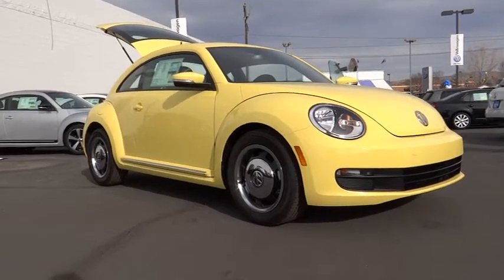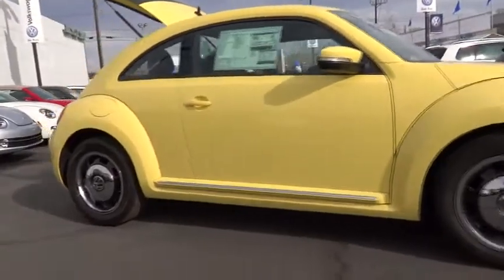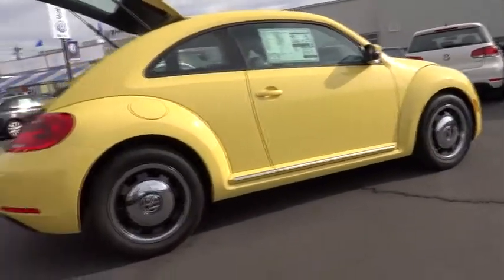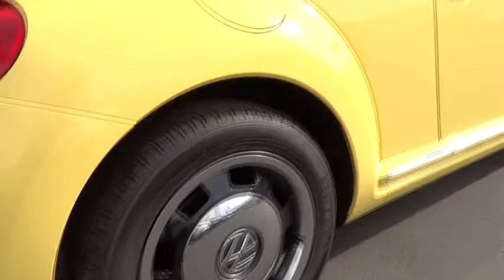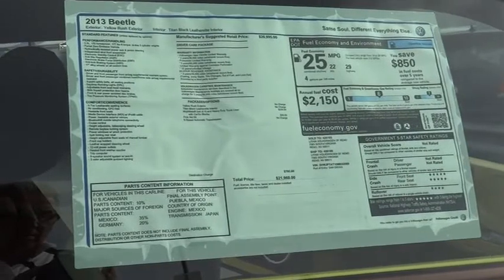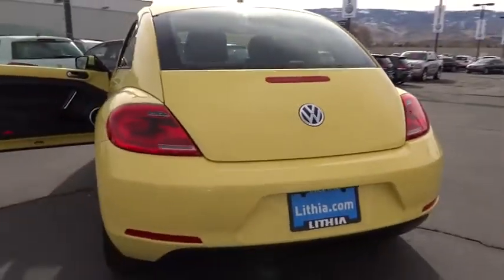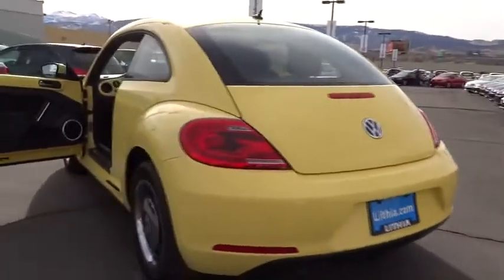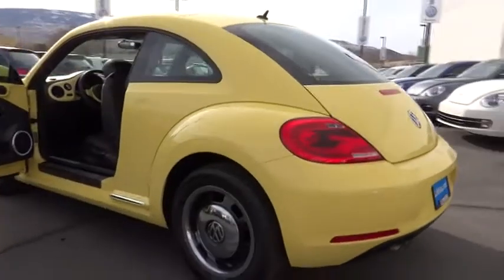2013 VOLKSWAGEN Beetle Coupe - coupe Used, Sacramento, Carson City, Lake Tahoe, Winnemucc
2013 VOLKSWAGEN Beetle Coupe 2DR AUTO 2.5L - Stock#: DM632989 - VIN#: 3VWJP7AT1DM632989